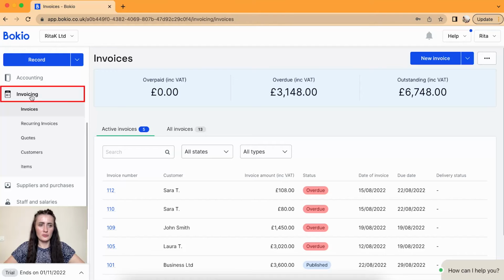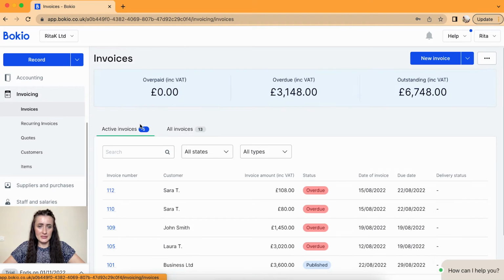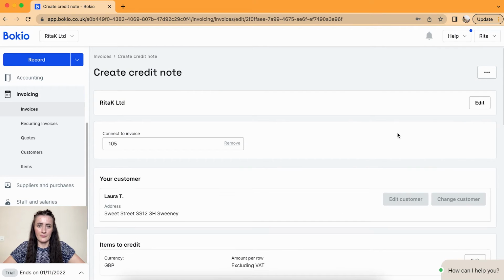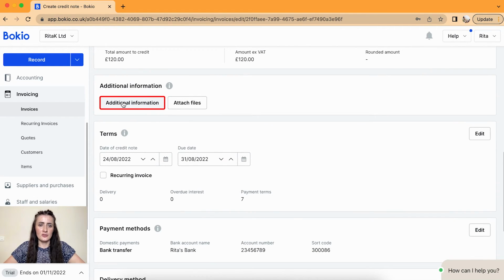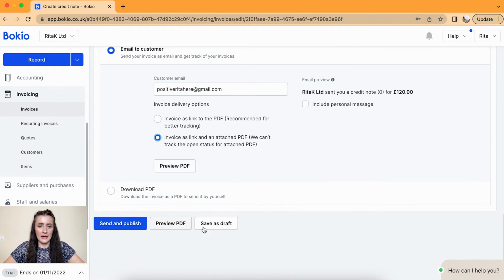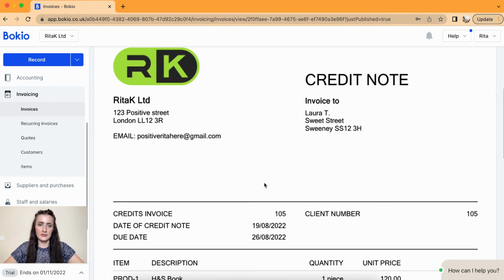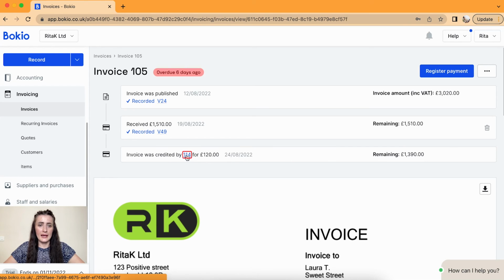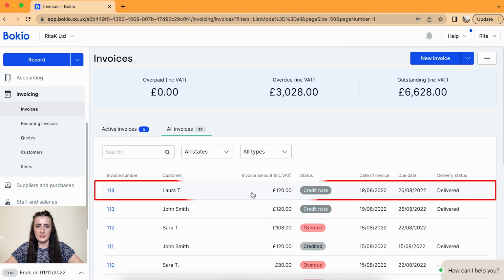How to issue Credit Notes on Bokio